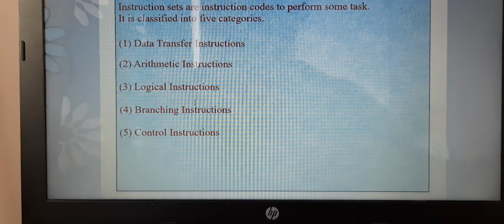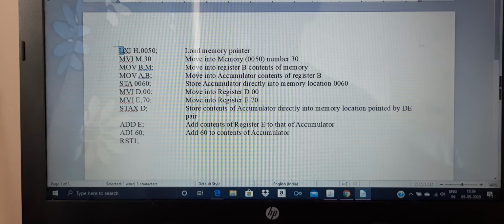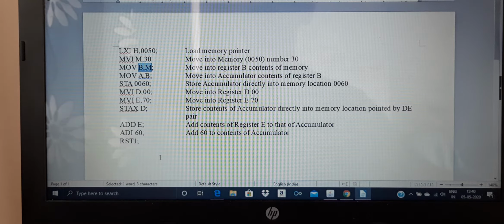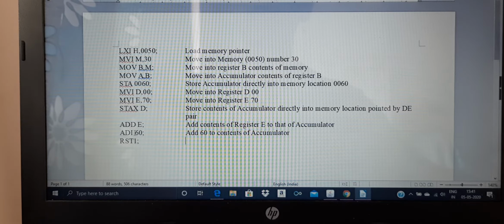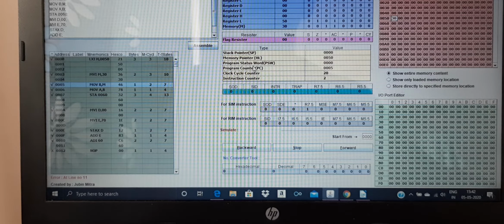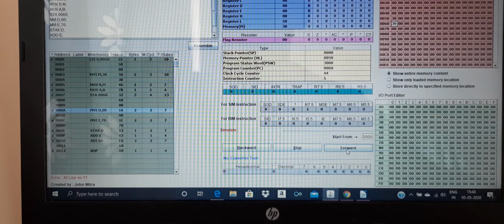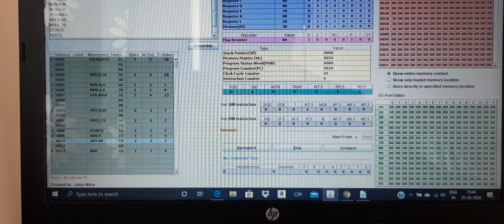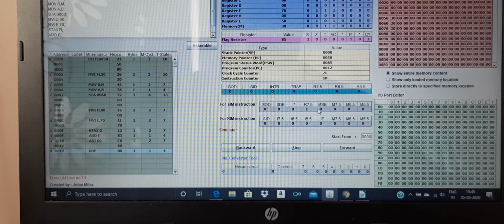6 May 2020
ALP to understand Conditional Jump and Carry  Flag